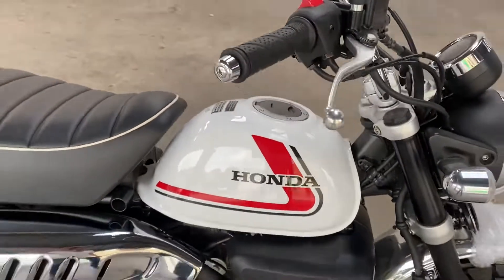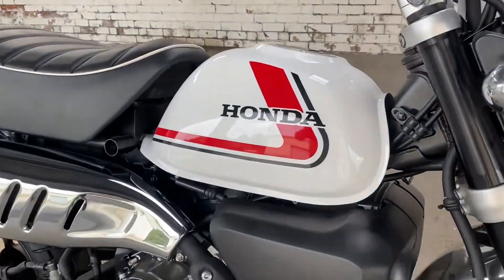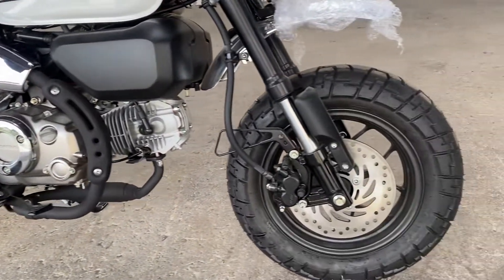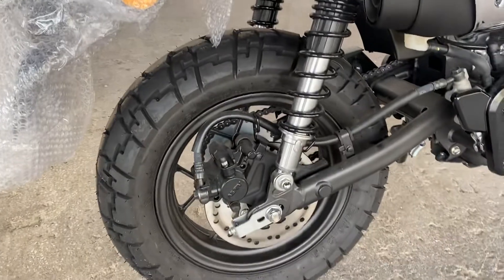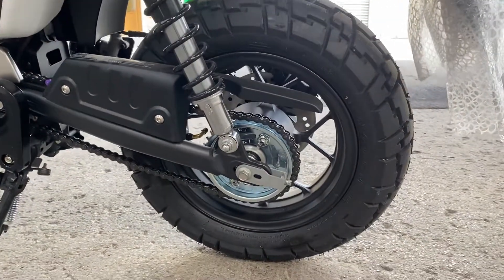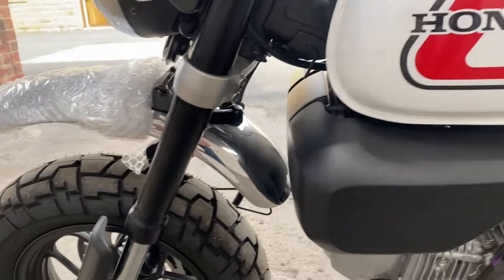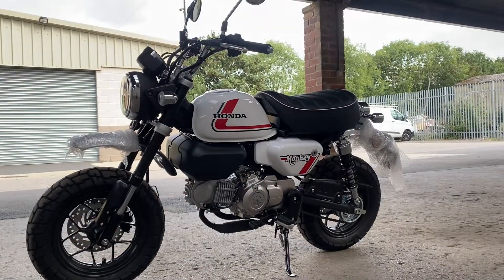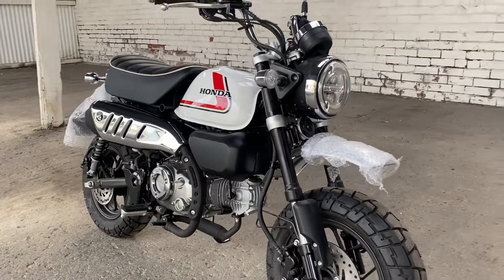Brand new 0 miles 2021 Honda Monkey 125 Ltd Ed